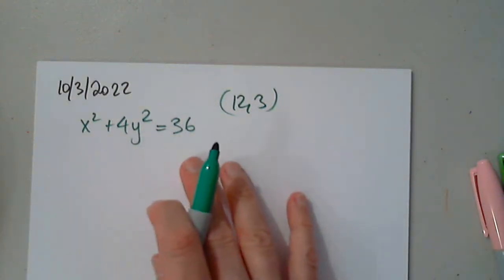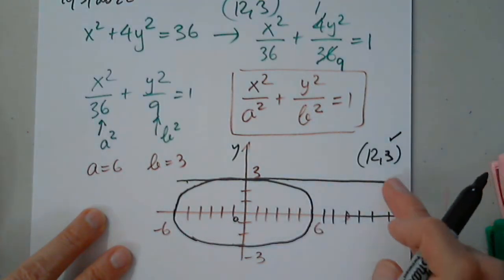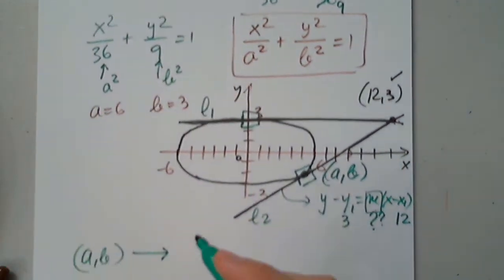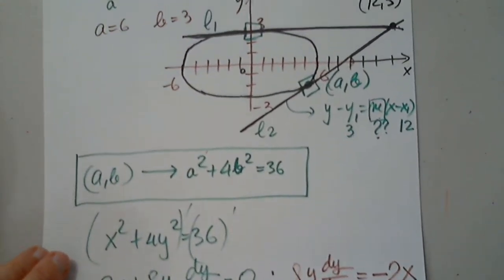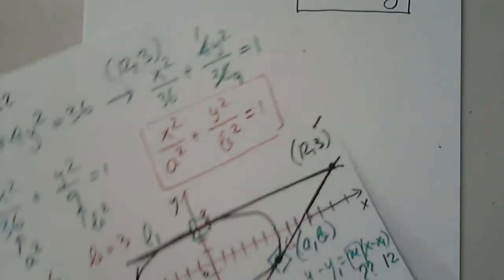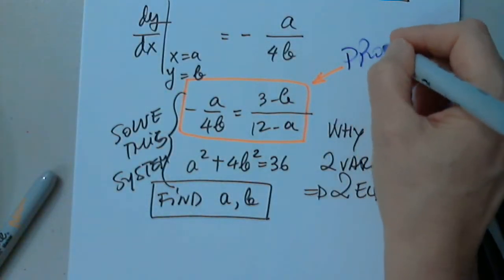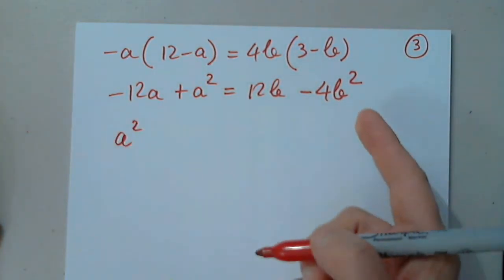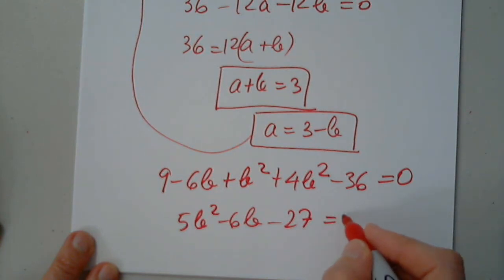MAT 191 SECTIONS 3.6 AND 3.11 PART 1 OCTOBER 4